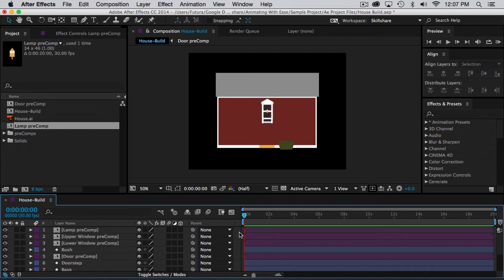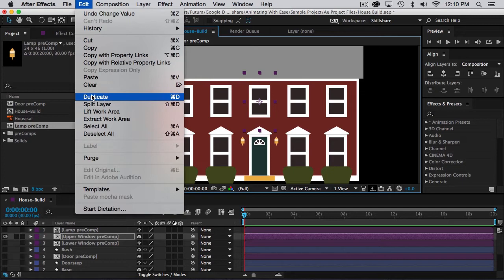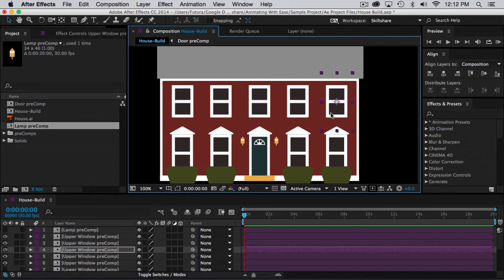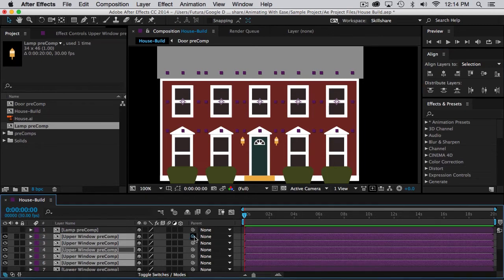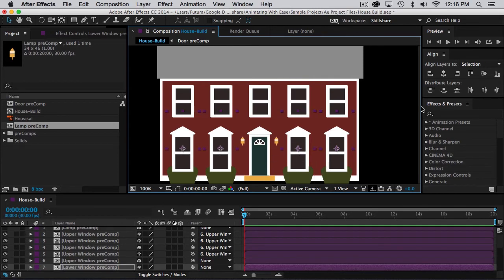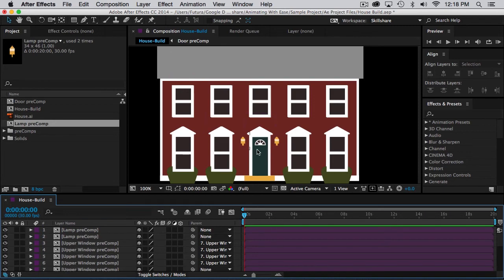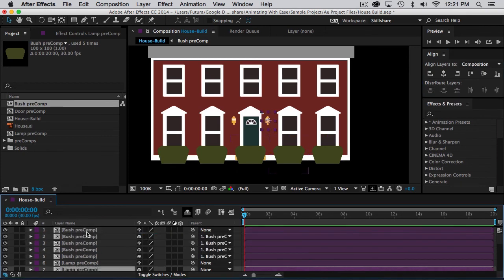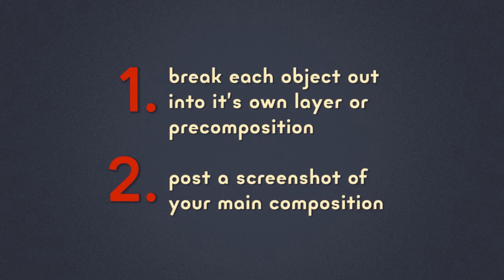Animating With Ease in After Effects Jake Bartlett v1: 06 Laying Out Your Objects